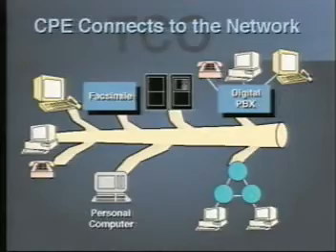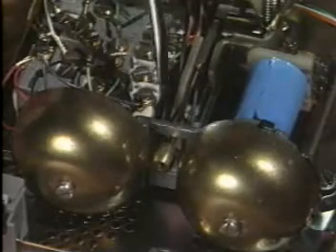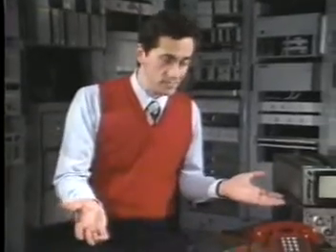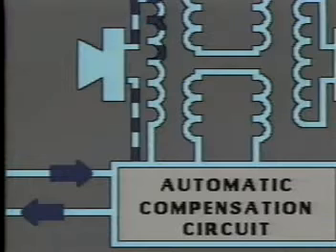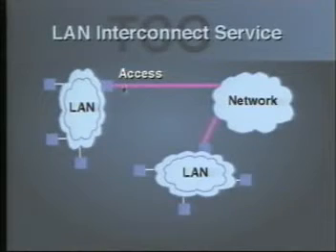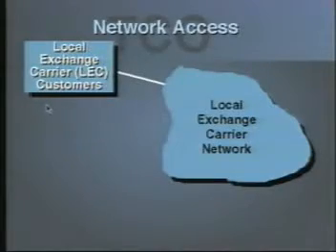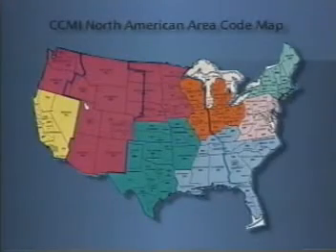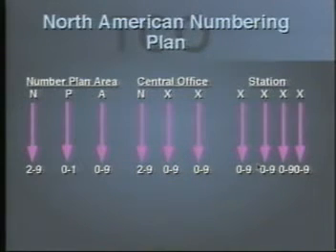Customer Premise Equipment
Video tutorial c/o Bellcore